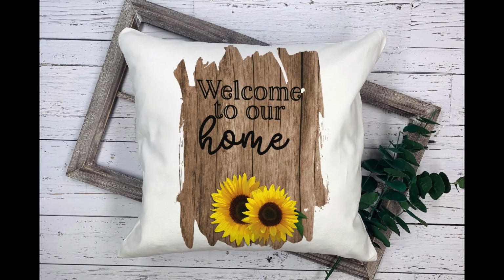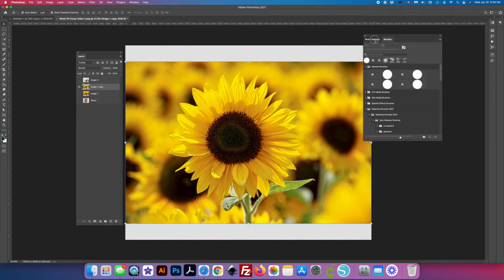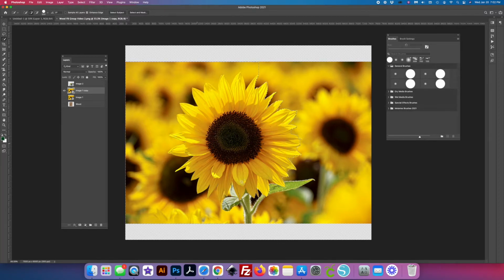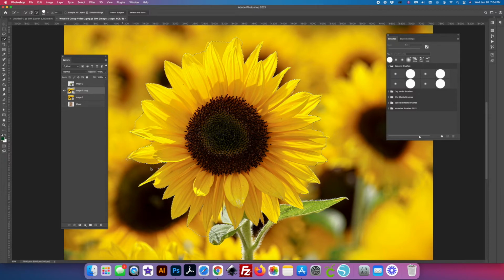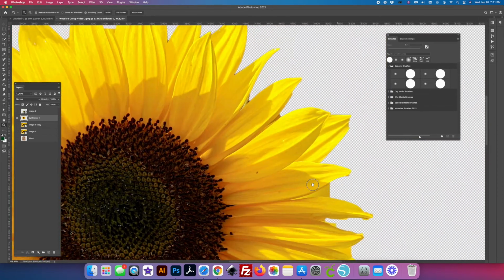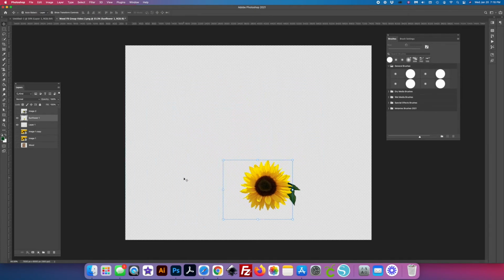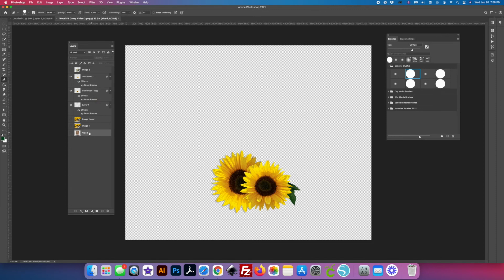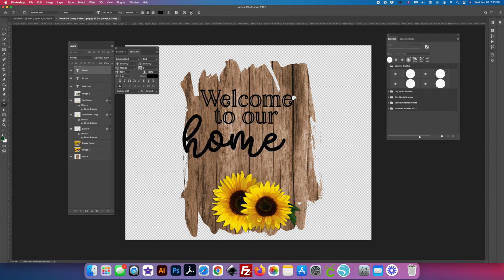DESIGNING FOR SUBLIMATION PART 2 - Create sublimation designs in Adobe Photoshop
Work along with me as we create a complete design using the background created in Part 1 of Designing for Sublimation videos. If you missed it you can watch it

In this video, we will continue designing for sublimation. We will create elements to add to the background and finalize our design.

Want to be one of the first to know what is going on around here + get my continuously growing bundle of Quick Reference Guides?